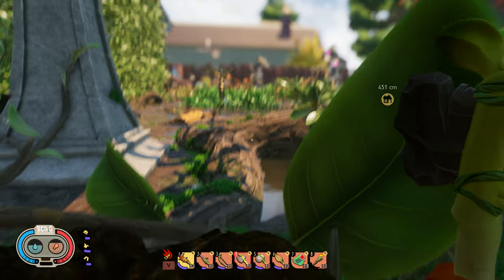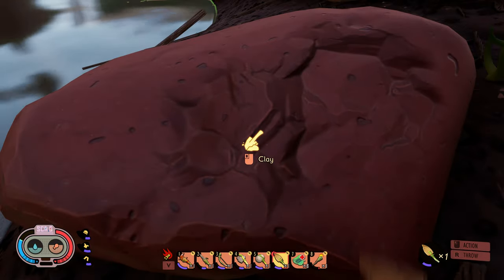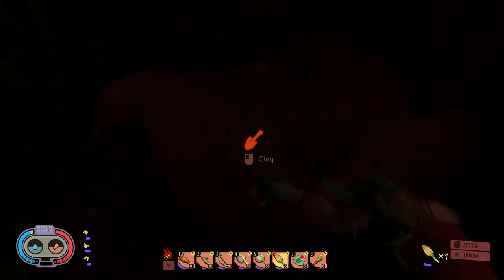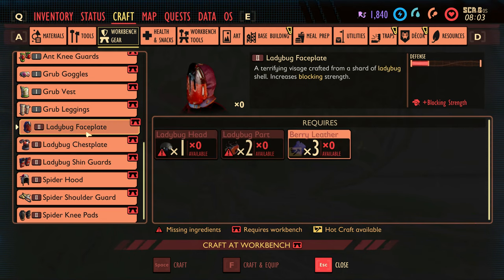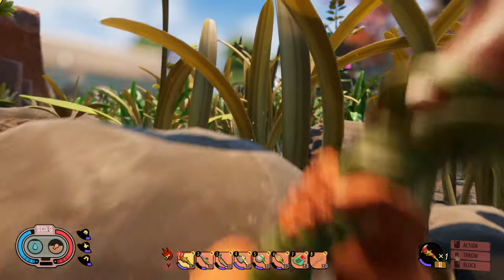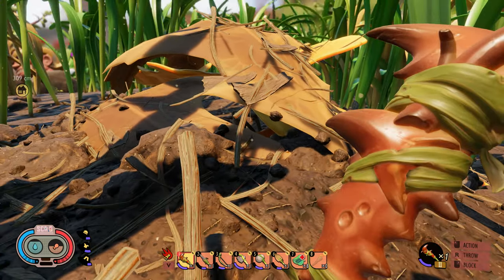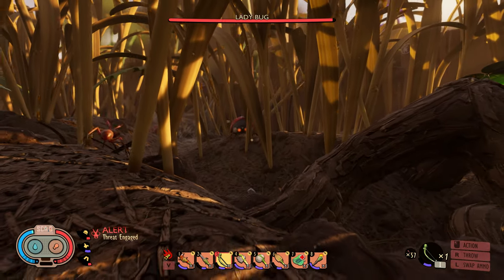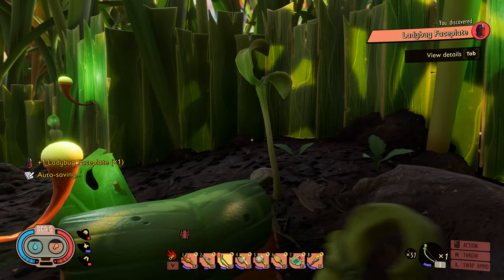Learning About The Territorial Habits Of The Common Wolf Spider.. Grounded 4k Gameplay Ep 9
This is my Grounded 4k Gameplay Series, in this episode we do our best to ensure we are using the latest and greatest technology in accordance with our tiny little hands and ingenuity.  Sadly what this means is that it's basically sticks and bug parts with some rocks stuck to them.  Also what this means is that taking on a larger predator like a spider is very scary.  Well we shouldn't let fear dictate our actions.. Right?

Grounded is a survival game that takes place in your backyard.  Okay well not your backyard but "a" backyard.  Only with one minor difference than your normal play time.. You are the size of an ant...  Through some unknown mechanism you find yourself shrunk down to the size of an insect and must survive to find out what happened.  Food, water, shelter, and most of your basic survival needs will have to be maintained as you also battle the insects you are now sharing space with.

There is also a need for lots of construction using the plentiful blades of grass and sticks you can find laying around, but beware.  Spiders, ladybugs, and mites "Oh my!" plague your every turn..  As well as some bizarre.. Robots?!  Okay I suppose there is a lot to unpack here.  Just be warned it's not going to be easy.  (Unless you put it on Easy Mode)..

Computer Specs:

Processor: Intel Core i9-9900K.
Graphics card: Nvidia GeForce RTX 2080 Ti.
Memory: 32GB DDR4-2666.
Storage: 480GB M.2 NVMe SSD, 2TB 5400RPM 2.5”HDD.
Motherboard: MSI Z370 Mini-ITX.

Let's Play: Grounded (Early Access)